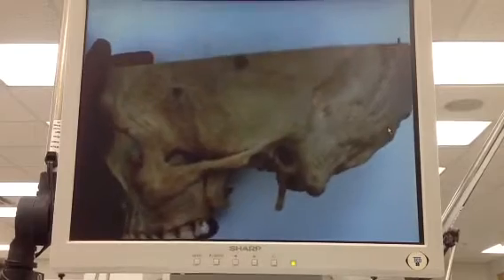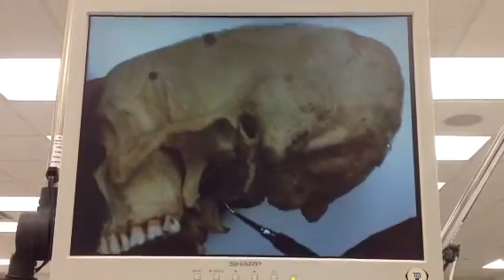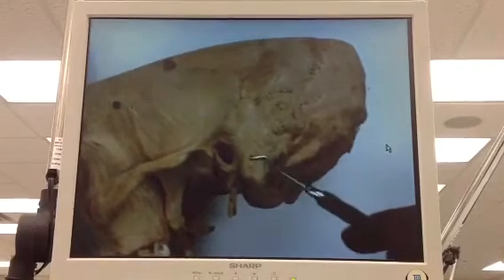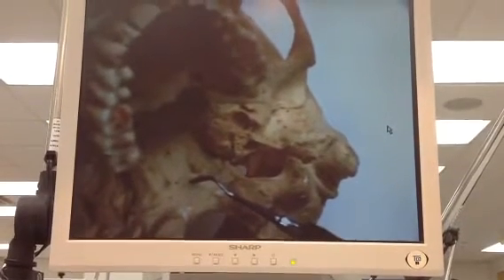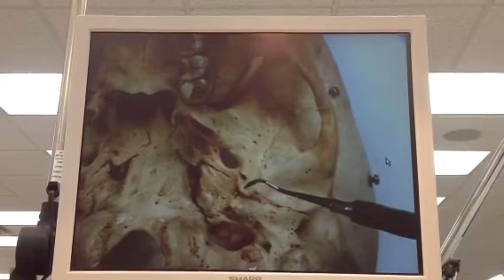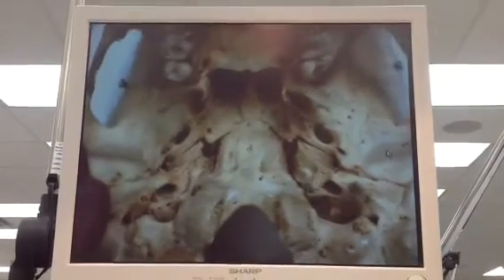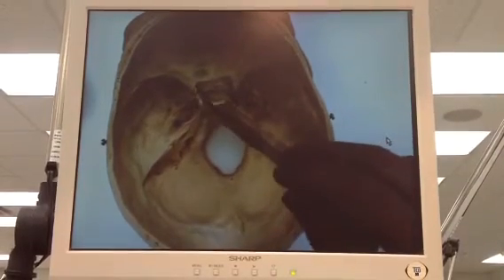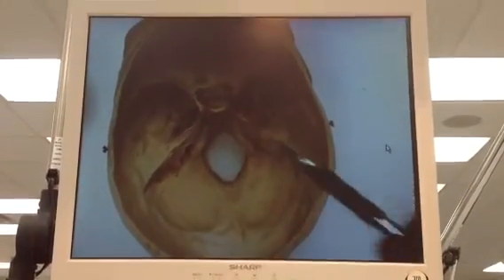Gross final review